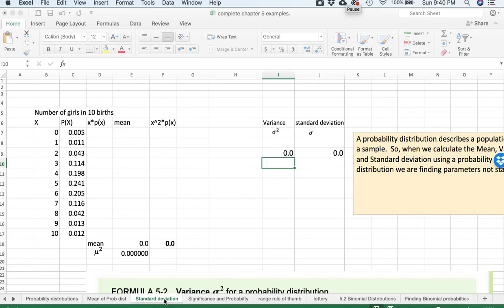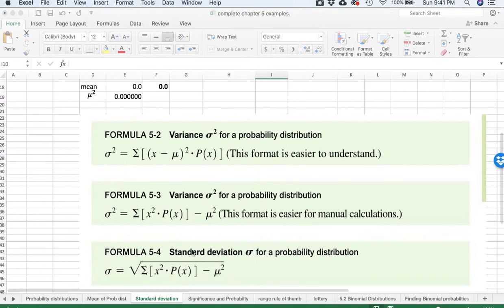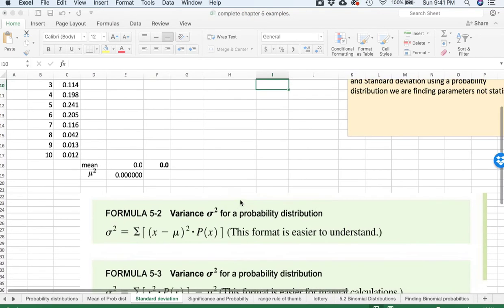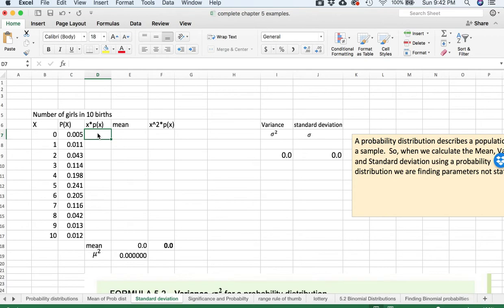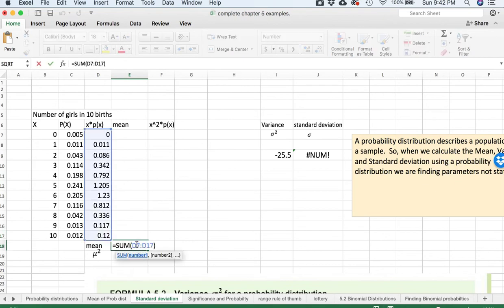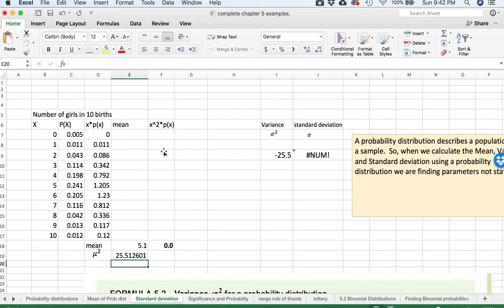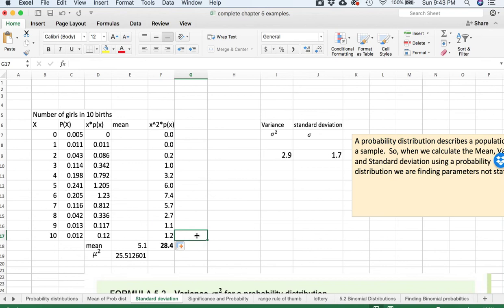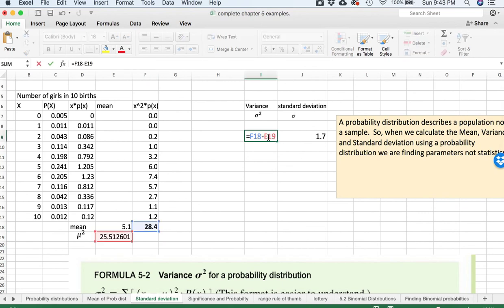5 1 standard deviation